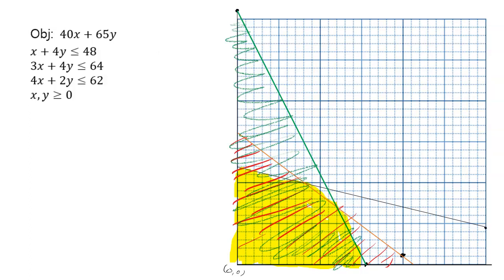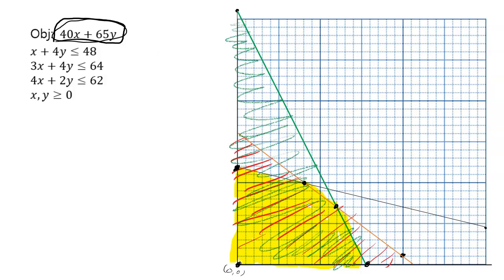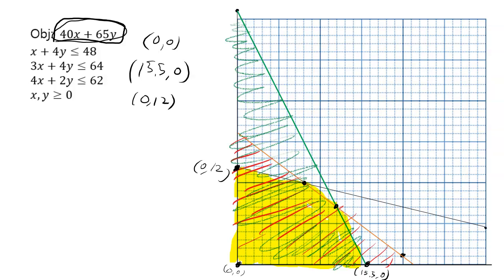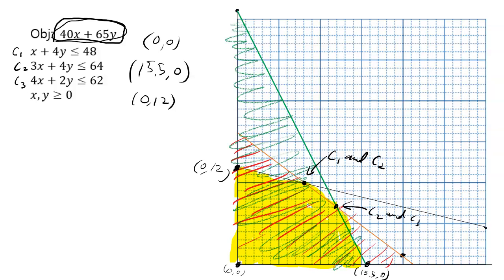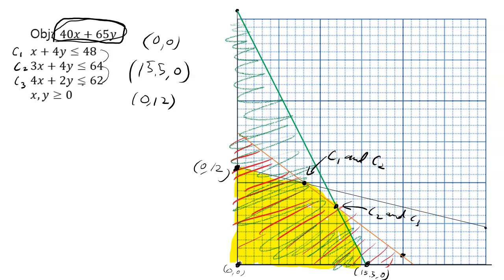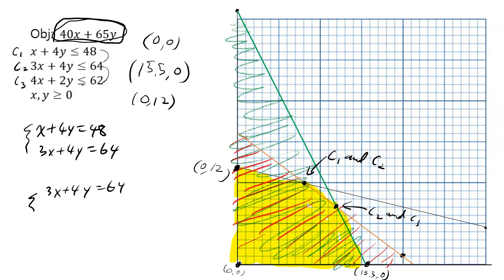LP3 Finding extremal points